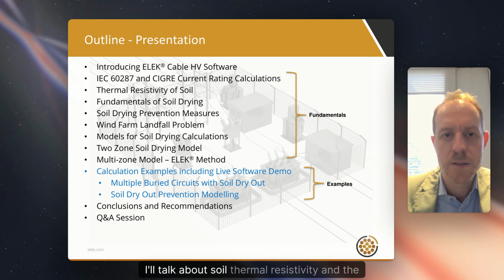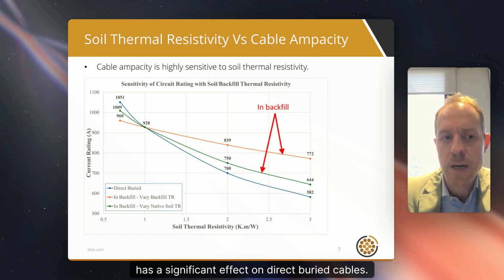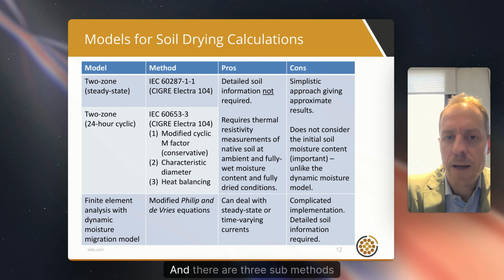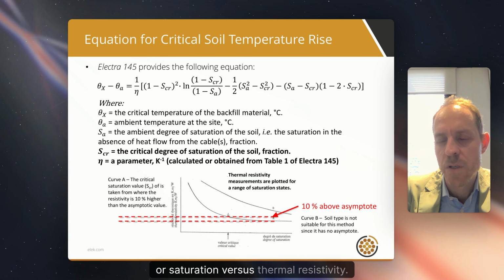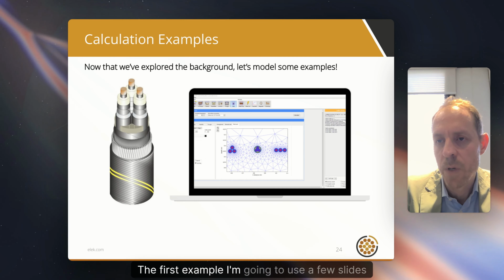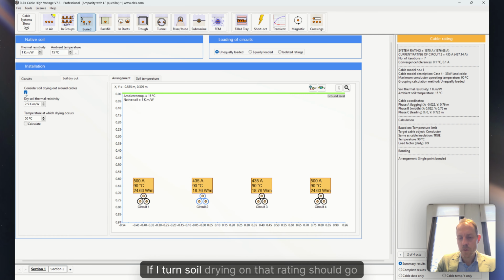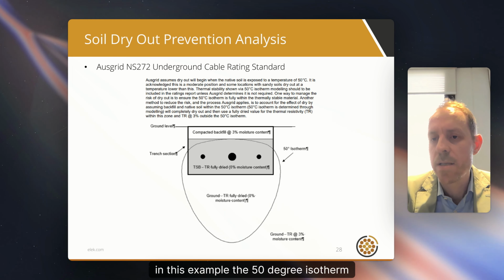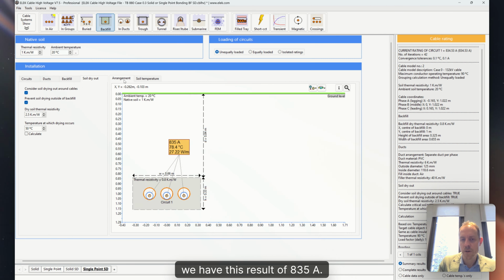Free Training - Soil Drying for High Voltage Power Cable Ampacity Calculations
The software used for the modelling was ELEK Cable HV Software.

0:00 - Introduction by Jayson Patrick
0:13 - Outline of the Presentation
1:00 - What is ELEK Cable HV Software?
1:34 - IEC 60287 Standard Cable Current Rating Calculations
2:13 - CIGRE TB 880 for Validation of Cable Rating Calculations
2:13 - Soil Thermal Resistivity
4:36 - Soil Thermal Resistivity Vs Ampacity
4:59 - Soil Drying Around Cables
5:44 - Negative Impacts of Soil Drying
7:03 - Soil Drying Prevention Measures
7:52 - Windfarm Landfall - Critical Soil Dry Out Zone
8:34 - Models for Soil Drying Calculations
10:34 - Two Zone Soil Drying Model Explained
11:11 - IEC 60287 Fundamental Current Equations with Soil Drying
11:58 - Critical Soil Temperature
13:09 - Equation for Critical Soil Temperature Rise
14:34 - Mathematical Derivation of the IEC Two-Zone Soil Drying Model
15:13 - Limitations of IEC 60287 for Considering Soil Partial Dry Out
16:20 - Multizone Model (ELEK Method) for Simultaneous Soil Drying, Cyclic Loading, and Backfill/Ducts Ampacity Calculations
16:53 - Accurate Method for Considering Thermal Backfill Correction
17:57 - Real-world Example Calculations Overview
18:11 - Example 1 - Multiple Buried Circuits with Soil Dry Out (Slides)
20:46 - Software Modelling - Multiple Buried Circuits with Soil Drying
25:15 - Example 2 - Design of a Cable System Inside a Backfill
27:44 - Software Modelling - Soil Dry Out Prevention Analysis
31:42 - Conclusions and Recommendations for Considering Soil Drying Around Power Cables